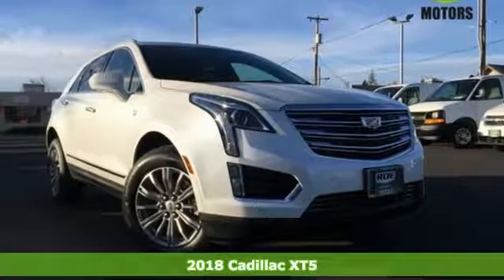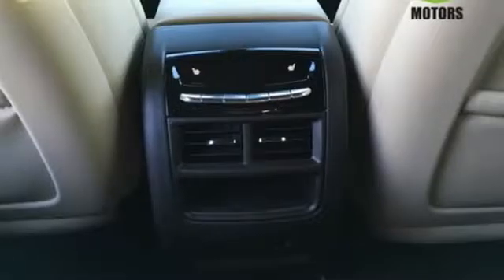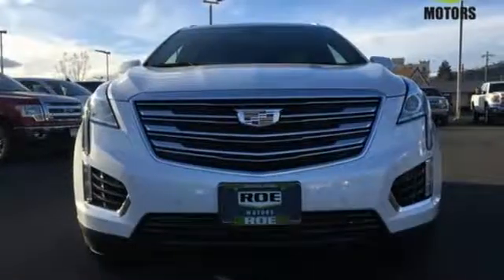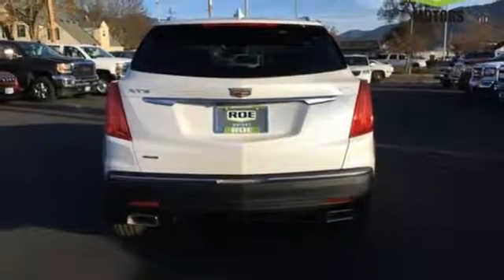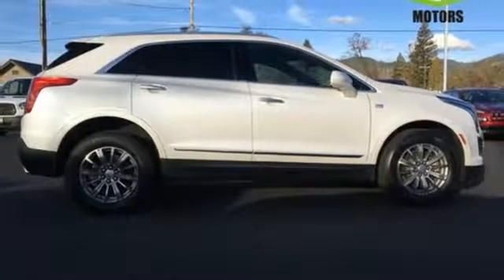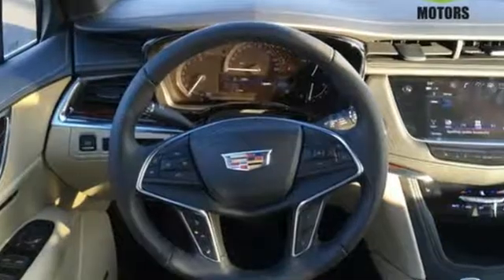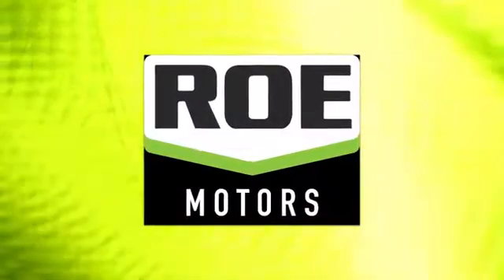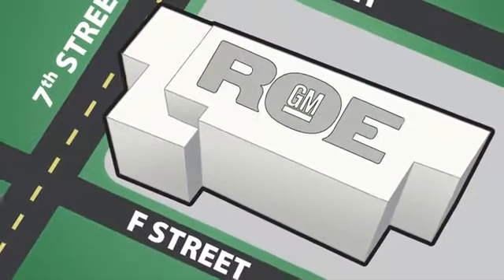2018 Cadillac XT5 Medford OR Grants Pass, OR CJ49530 - SOLD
Year: 2018
Make: Cadillac
Model: XT5
Trim: Luxury
Engine: 3.6L V6 DI VVT
Transmission: 8-Speed Automatic
Color: White
Interior: Sahara Beige
Stock #: CJ49530
VIN: 1GYKNDRS4JZ166597
This 2018 Cadillac XT5 Luxury Crystal White is OUTSTANDING! Luxury Crystal White 3.6L V6 DI VVT AWDbrbrbrRoe Motors was recently honored by being Better Business Bureau Business of the Year for the State of Oregon !!! Roe Motors has been a trusted, family owned business in the Rogue Valley for over 34 years. We are dedicated to supporting our community and providing outstanding customer service.

Address:
201 NE 7th Street